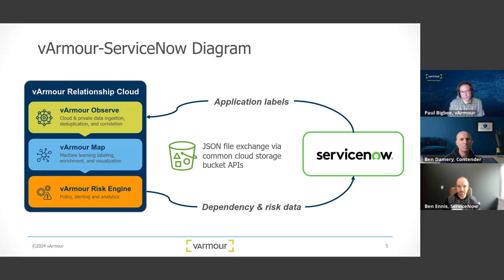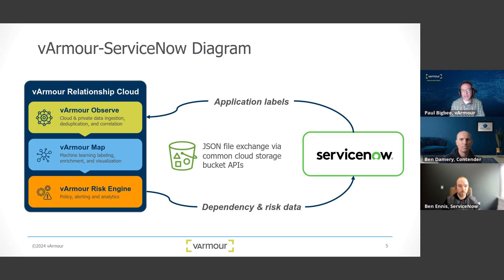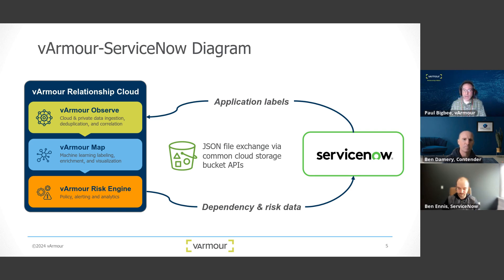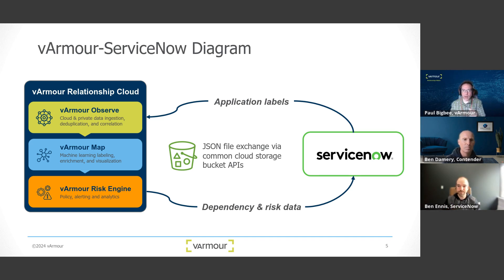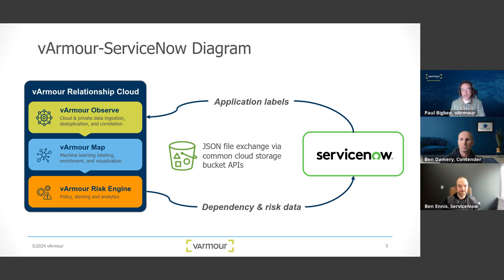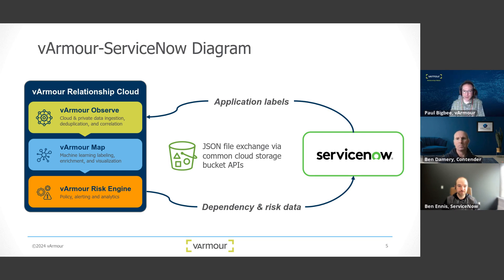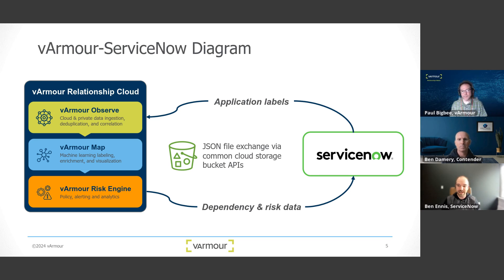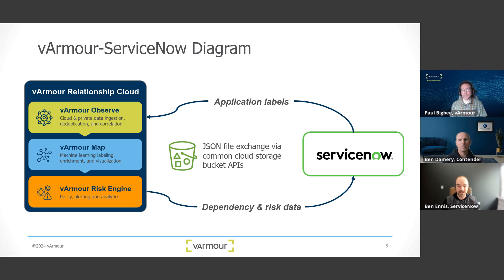vArmour ServiceNow Integration: How It Works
See how the ServiceNow Service Graph Connector for vArmour works, presented by product experts from vArmour and ServiceNow.